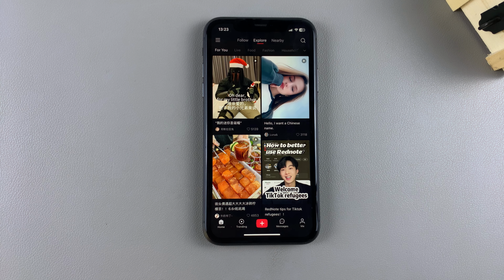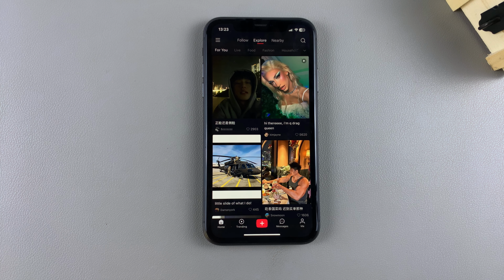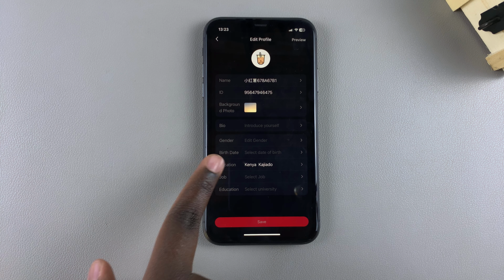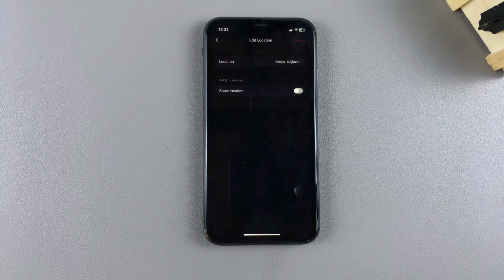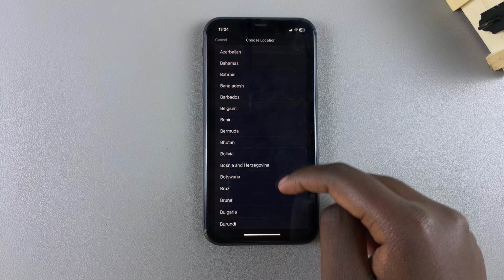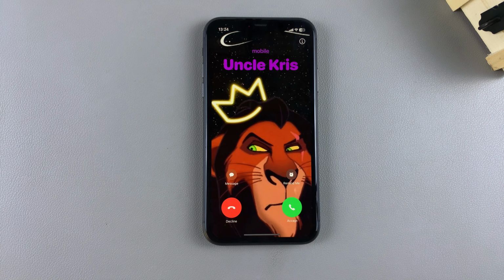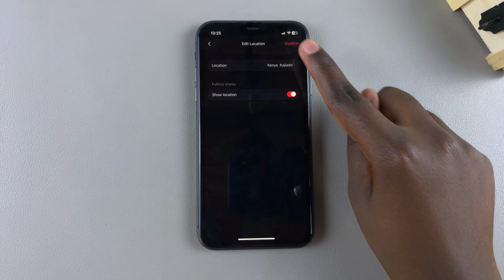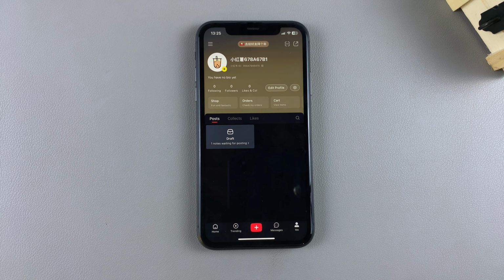How To Show Location In REDnote App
Are you trying to figure out how to show your location in the REDnote app? In this quick and easy tutorial, I’ll guide you step-by-step to add or update your location on your profile. Whether you’re a new user or just want to make your profile stand out, this video has you covered.

Select edit profile
Tap on location
Tap on the toggle next to show location to enable
Tap on confirm and save the changes

Cell Phone Tripod Adapter